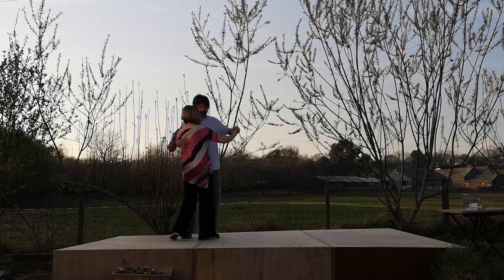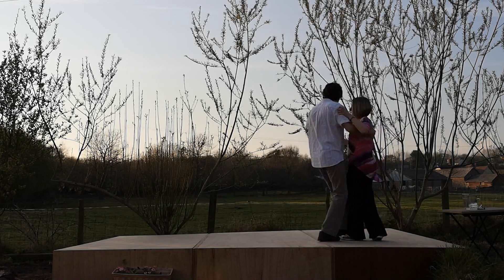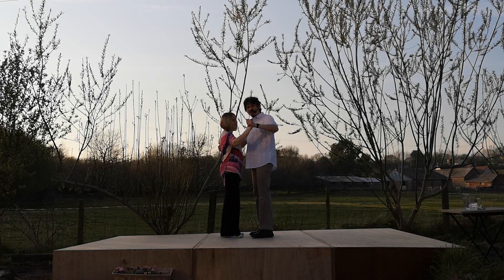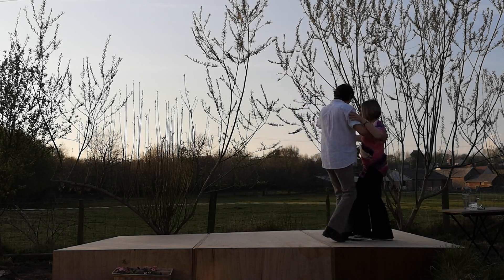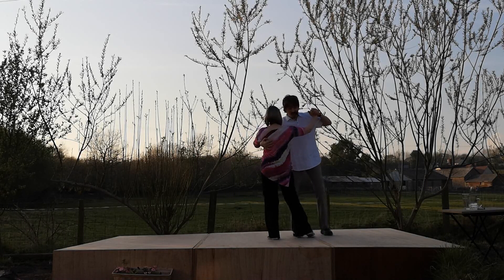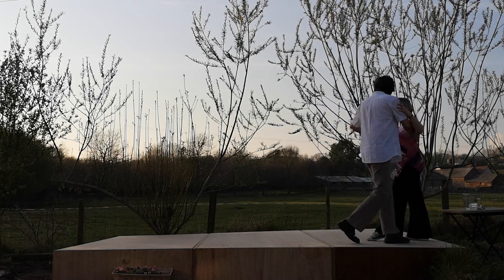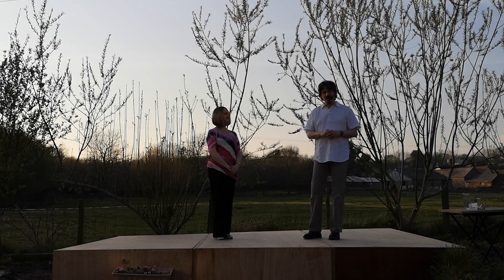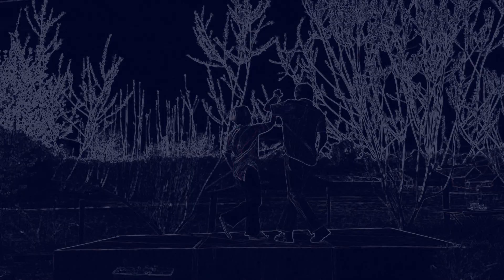Night Club Slow Dance - 8 A Routine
A video showing how to do join together the moves we have already shown into a routine in Night Club Slow Dance. There are actually two versions of the routine shown, one with a Basic before the Sweep Lock and one with a Walk before the Sweep Lock, our advice is to try both out, they are both the same number of counts.
Put together during coronavirus lockdown to help keep the dancers entertained whilst stuck at home.